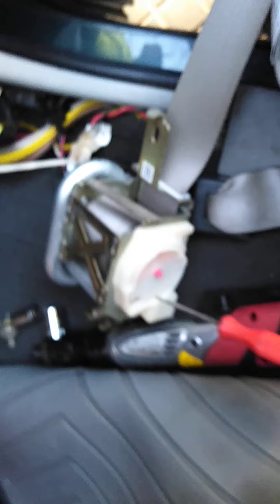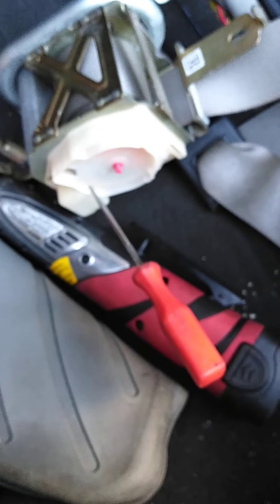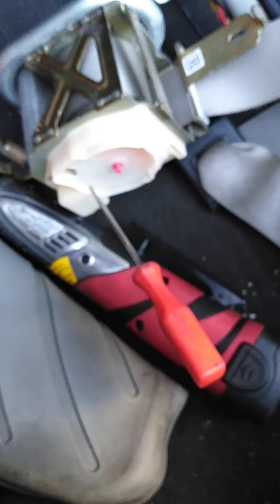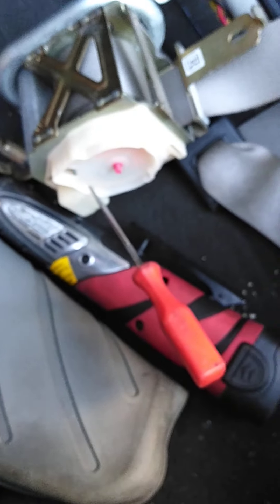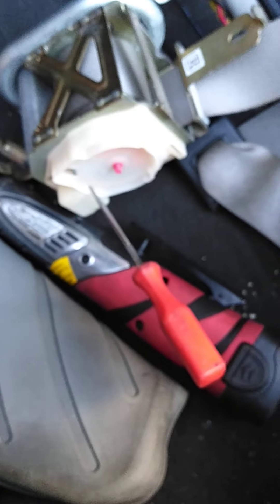how to release a 2004 Nissan Armada seat belt retractor